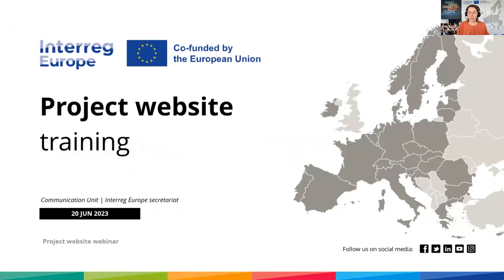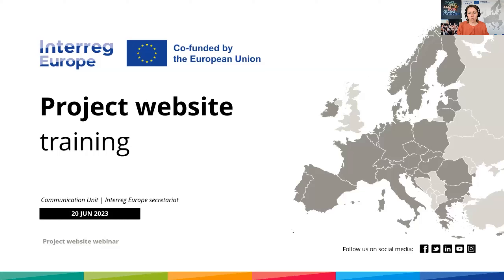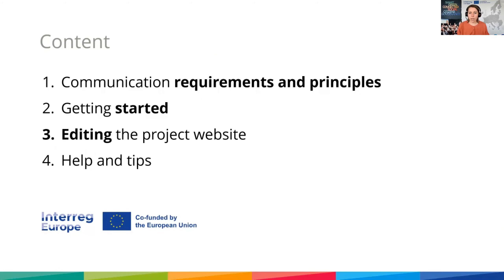Interreg Europe projects' website editing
A recording of webinar about projects' website editing under Interreg Europe website. The webinar took place on 20 June 2023.